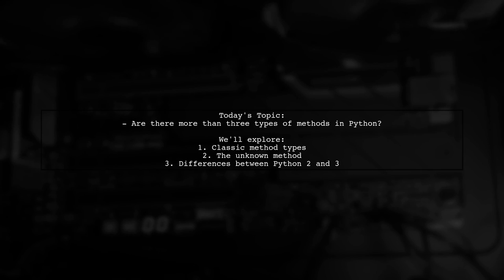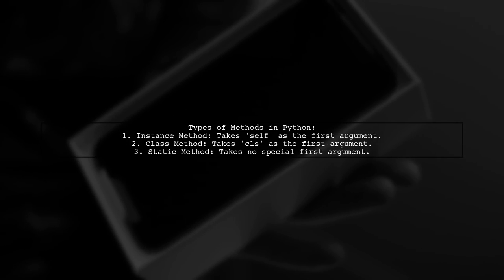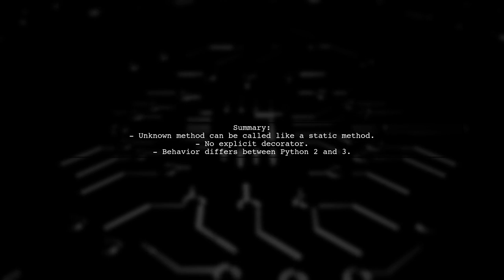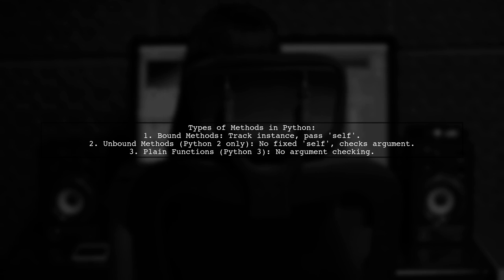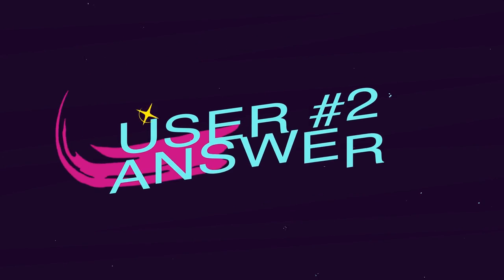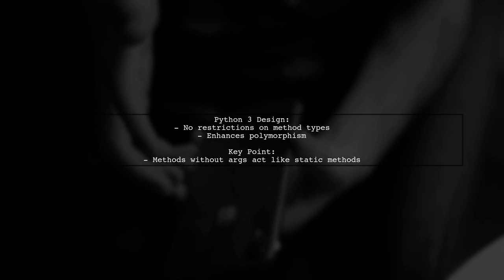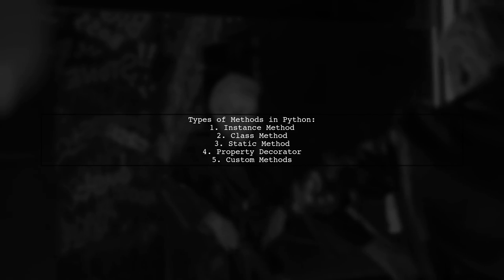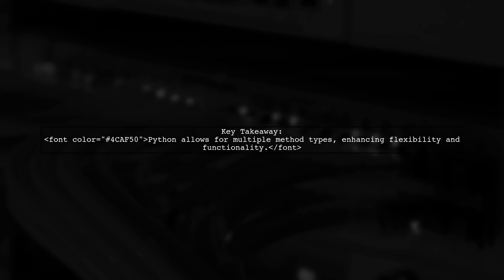Exploring Python Methods: Are There More Than Three Types?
In this video, we dive into the fascinating world of Python methods, exploring the common classifications and uncovering whether there are more than just the traditional three types. From instance methods to class and static methods, we’ll break down their unique characteristics and use cases. Join us as we expand our understanding of Python methods and discover the nuances that make this programming language so versatile!

Today's Topic: Exploring Python Methods: Are There More Than Three Types?

Related to: pythonmethods, typesofpythonmethods, pythonprogramming, object-orientedprogramming,